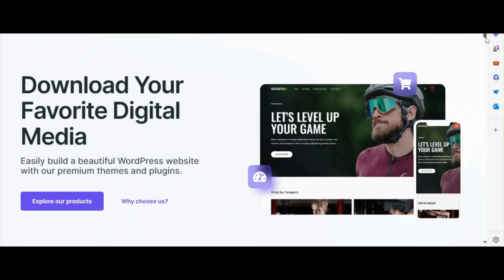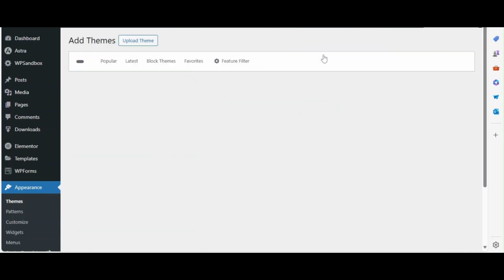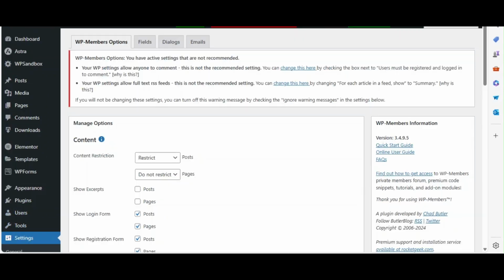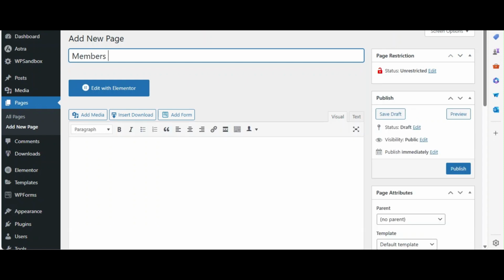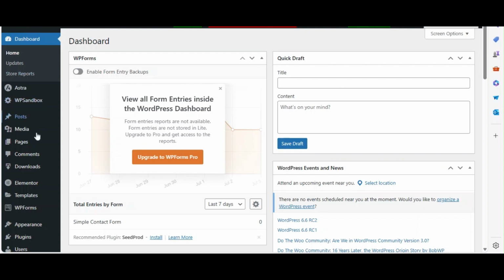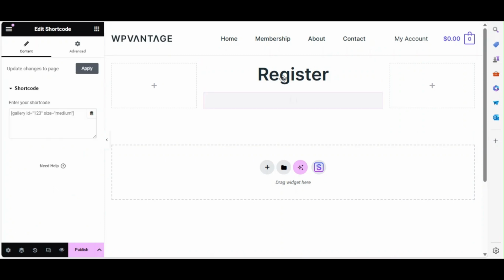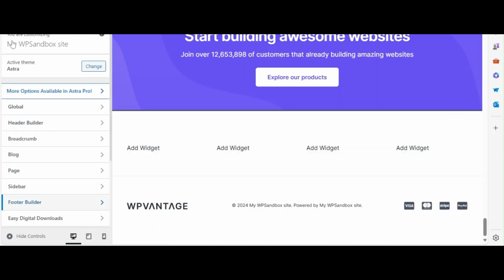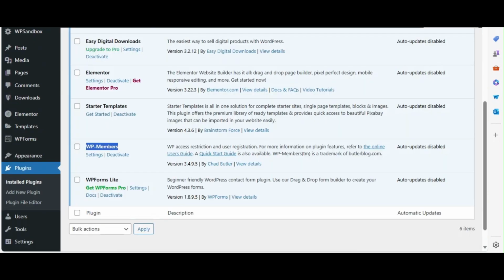Step-by-Step Guide | Create a Membership Website with Astra, Elementor & WP-Members Plugin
Welcome to our comprehensive tutorial on how to create a membership website using the Astra theme, Elementor, and WP-Members WordPress plugin! 🚀 Whether you're looking to build a community, offer exclusive content, or monetize your expertise, this video will guide you through every step of the process.

In this video, we will cover:

Installing and configuring the Astra theme for optimal performance
Using Elementor to design a user-friendly and attractive layout
Setting up the WP-Members plugin to manage memberships and content restrictions
Customizing member registration and login pages
Tips and best practices for managing and growing your membership site
By the end of this tutorial, you'll have a fully functional membership website that looks great and provides a seamless experience for your members.